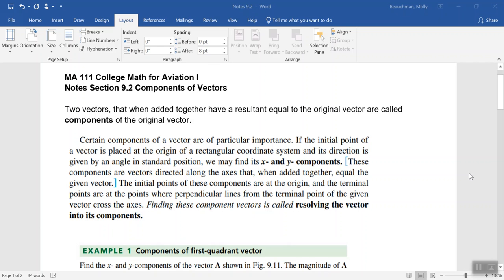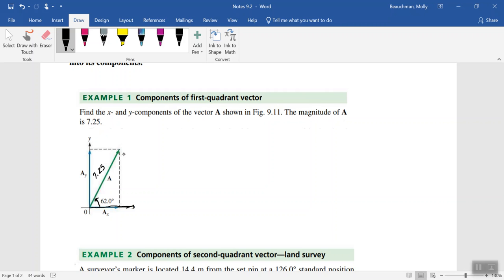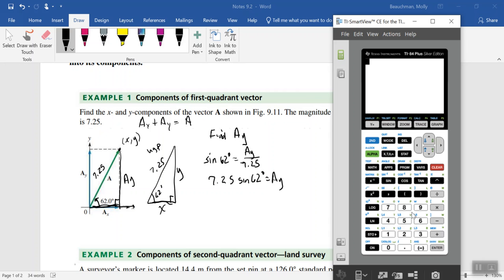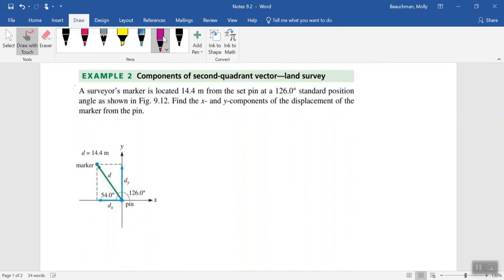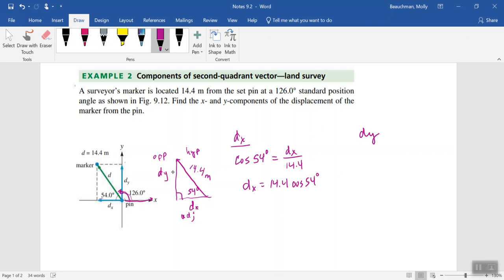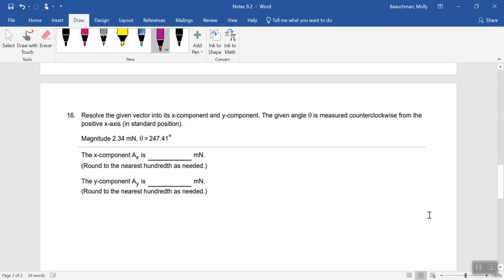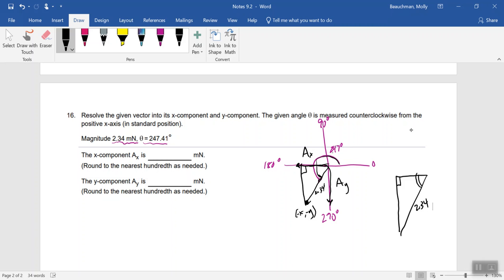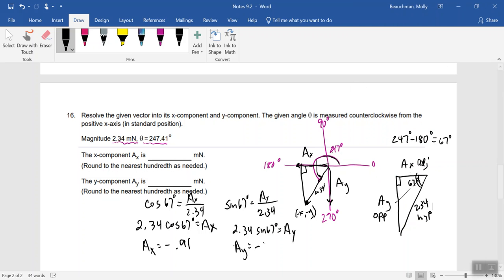MA 111 Section 9.2